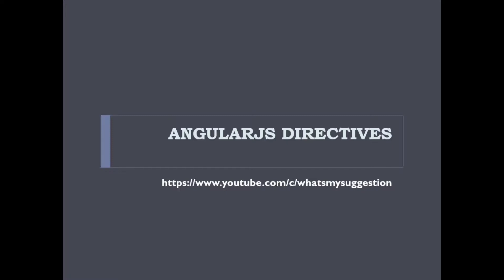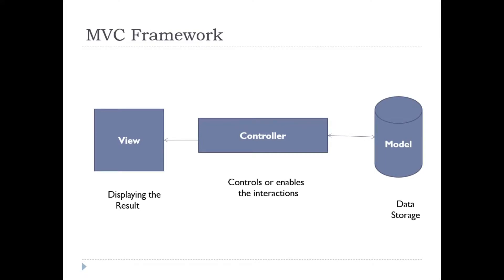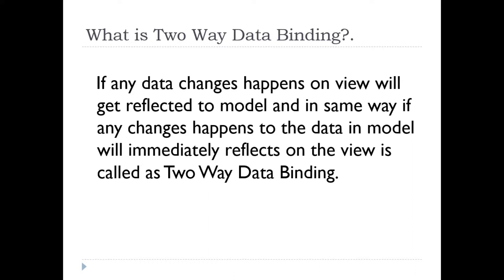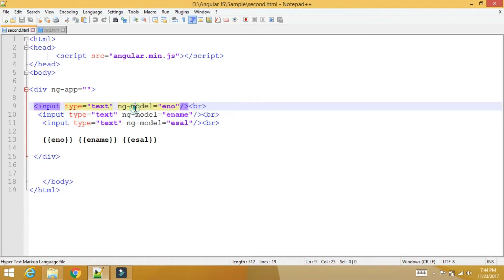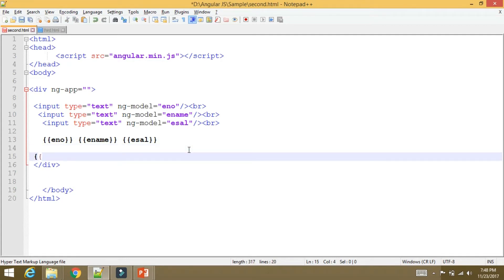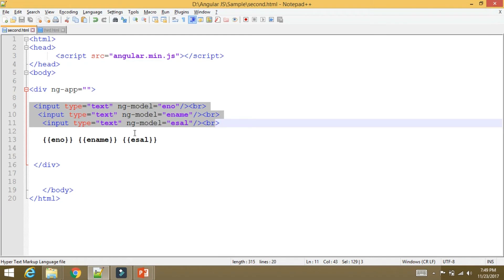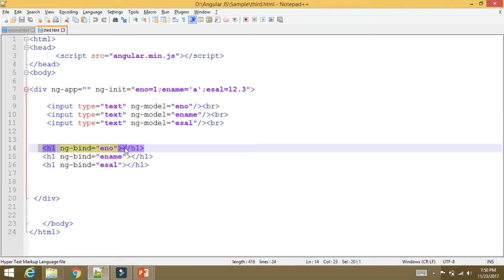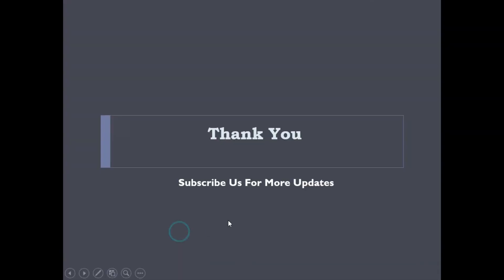Angular JS 1 Directives Introduction (In Telugu)